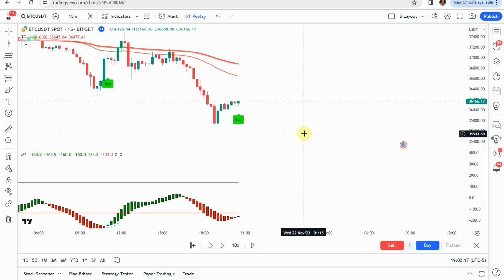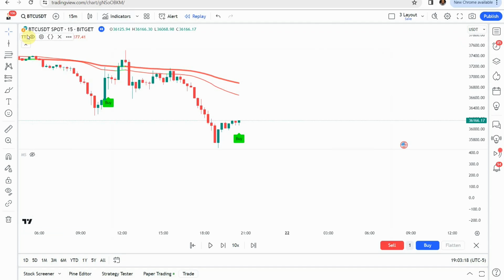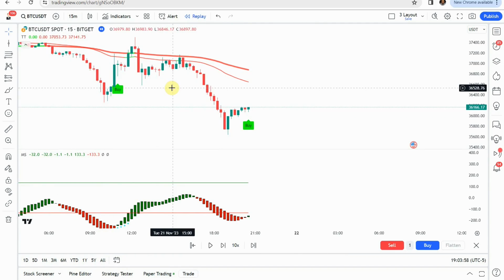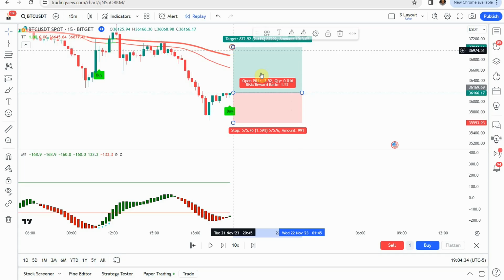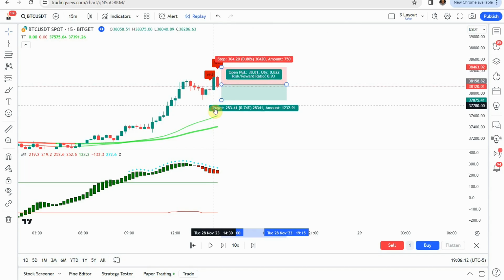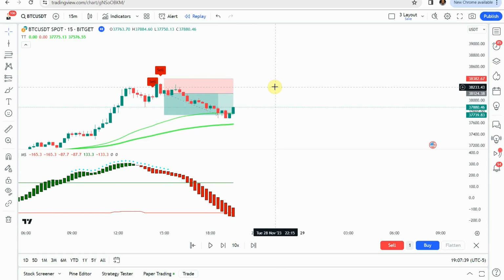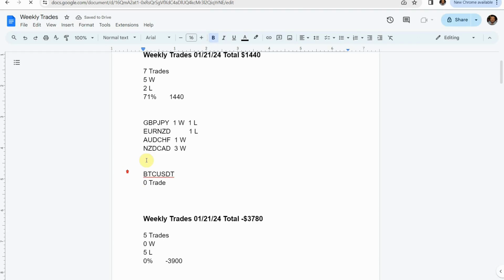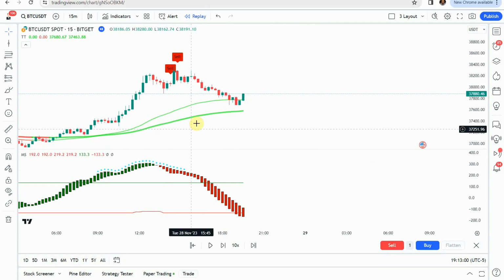NEW Magic Trend Tracker Buy sell Indicator for Scalping Strategy??